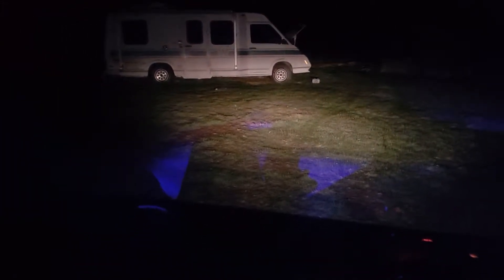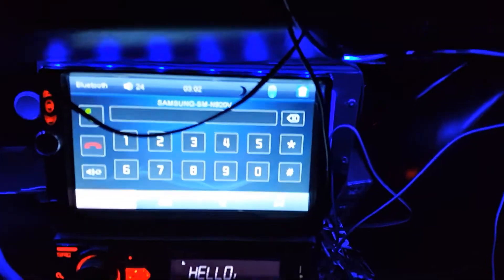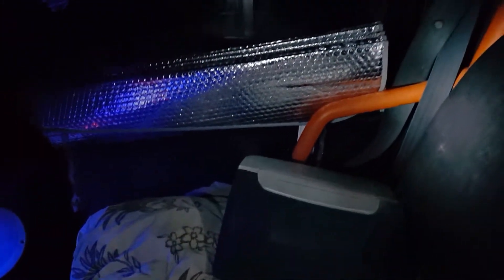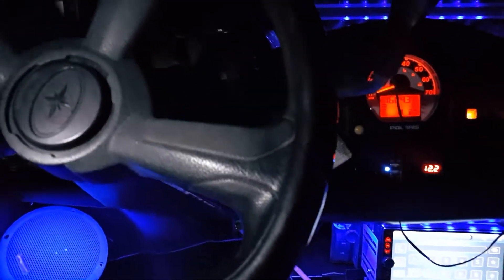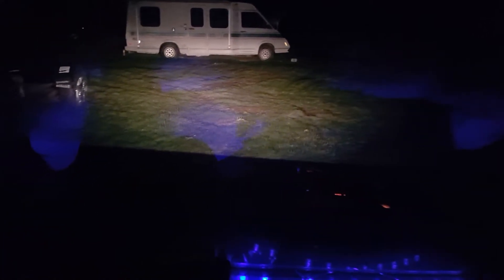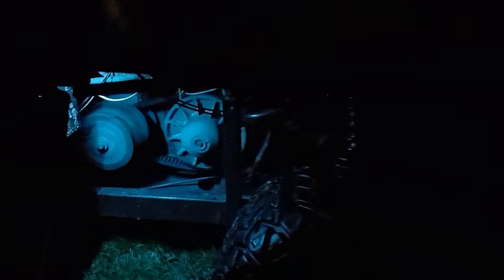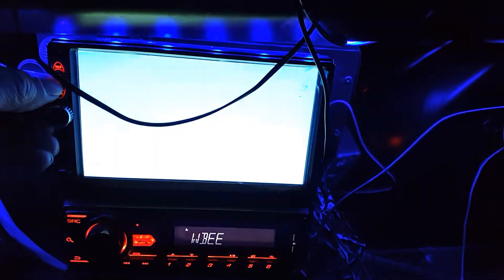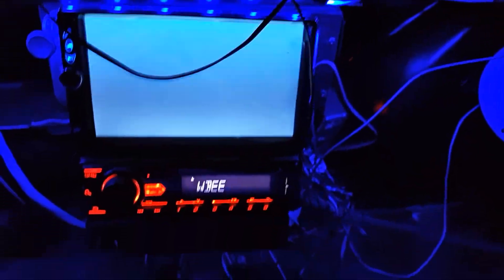Polaris SXS interior stereo March 28, 2020